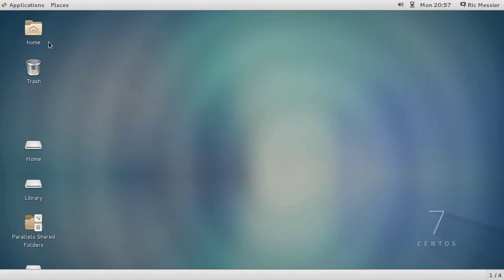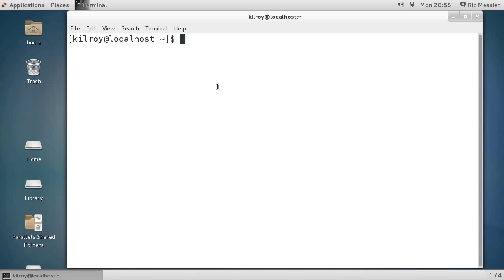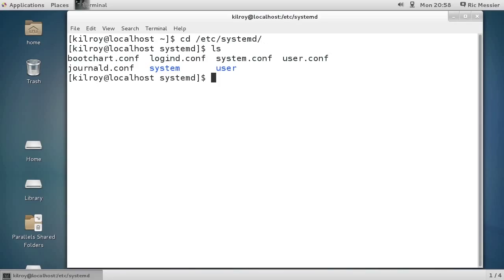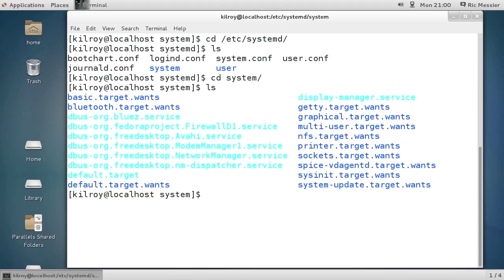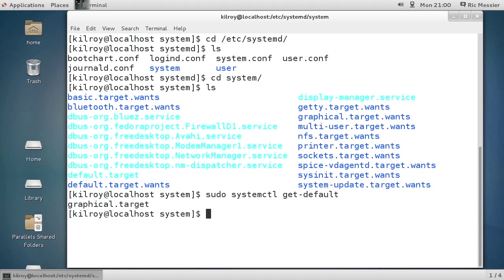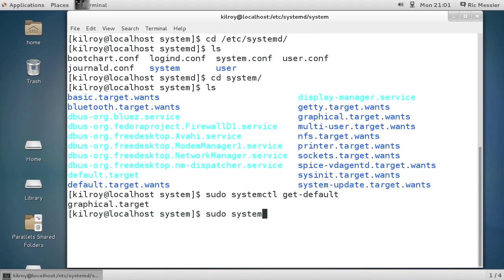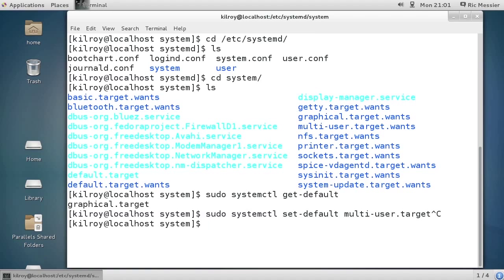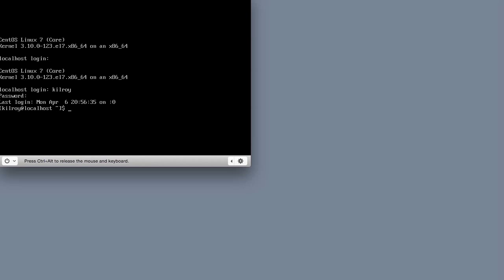02 07 Setting Default Runlevels